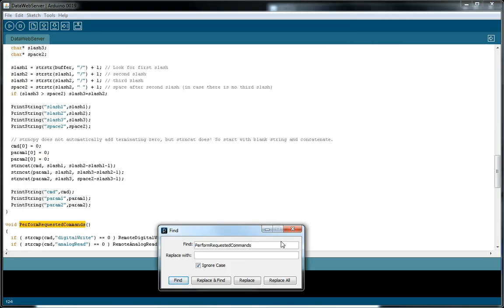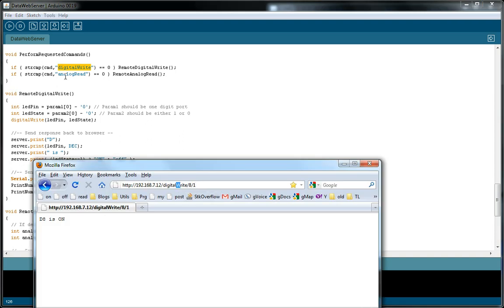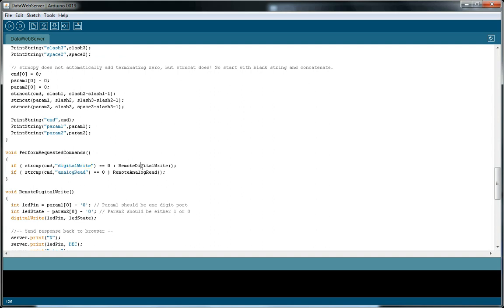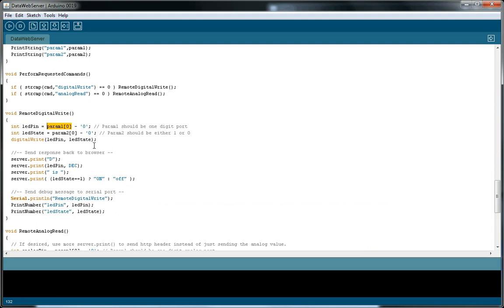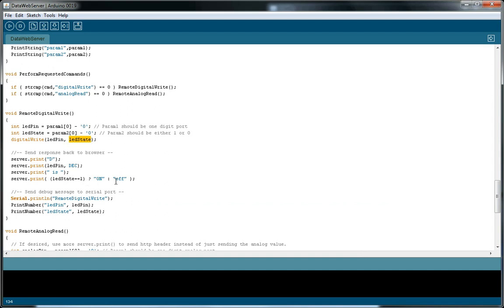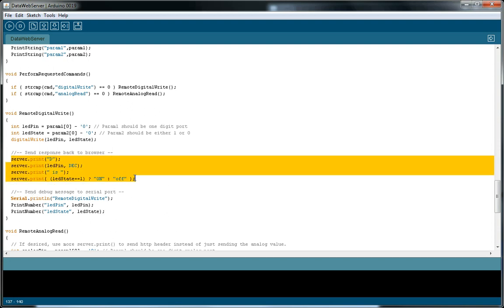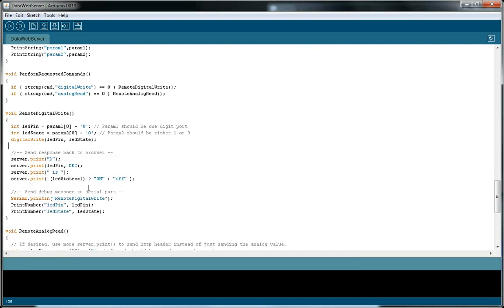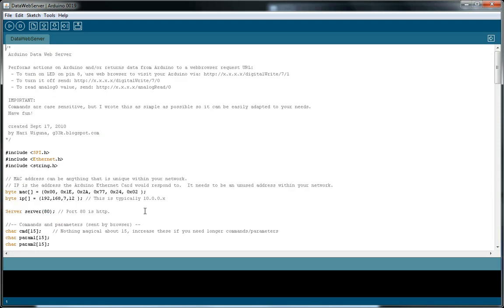Arduino Data WebServer Part 3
Sample Web Server running on the Arduino + Ethernet Shield.
Depending on the url used the Arduino will do something and/or send something back. The code is intentionally simple so you can modify it for your own Ethernet Shield projects. Enjoy!

I have an NKC Ethernet shield, but It uses the standard Arduino Ethernet library, so it should work with the Arduino Ethernet Shield too.